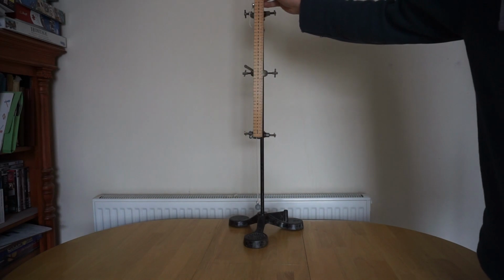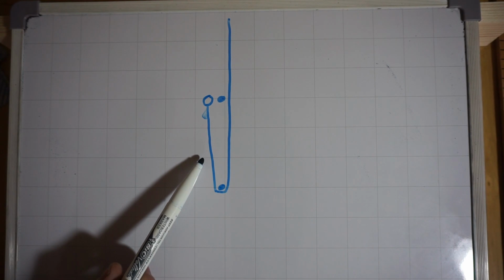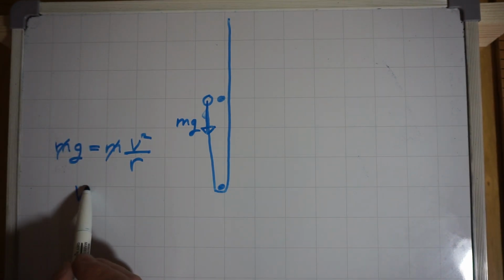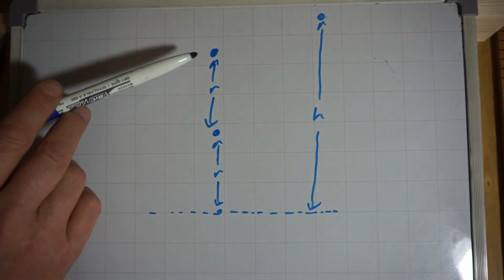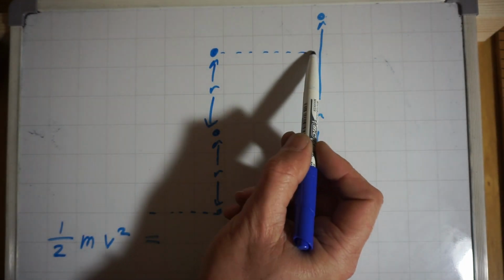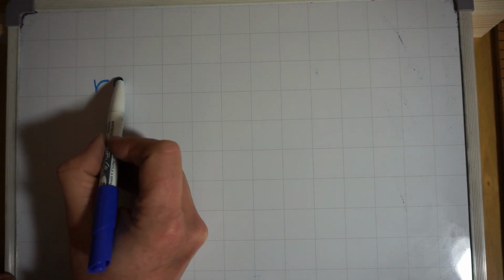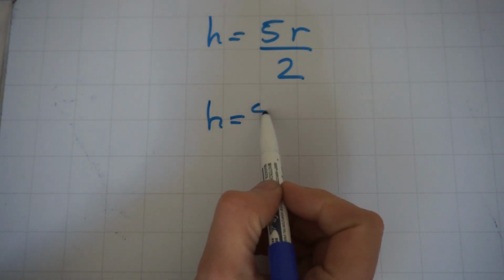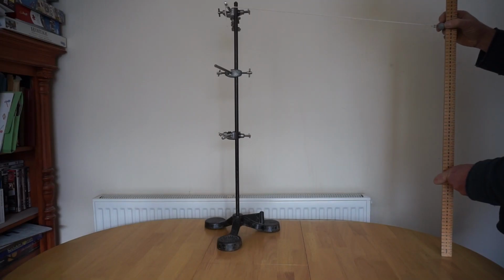Hit the Bar